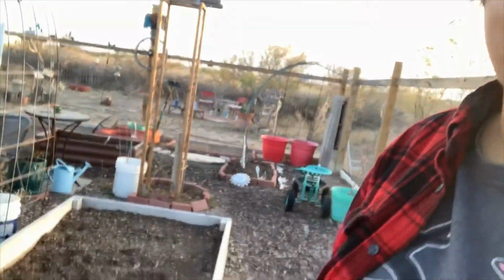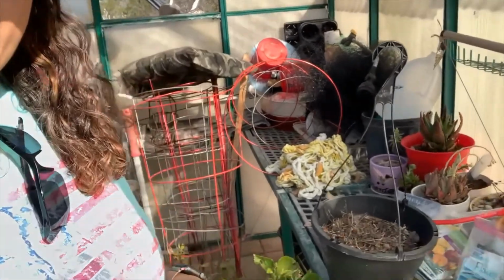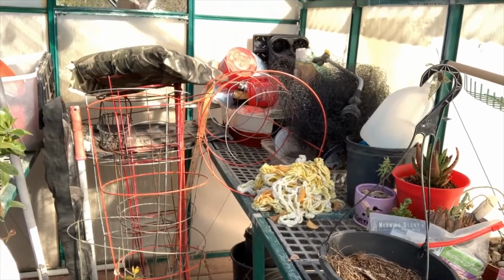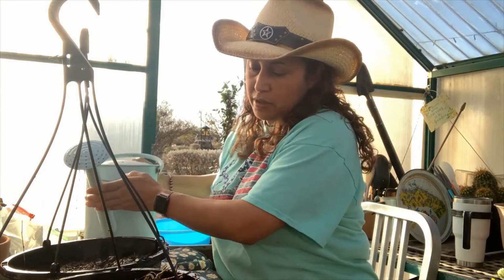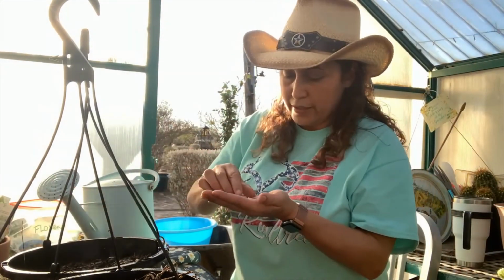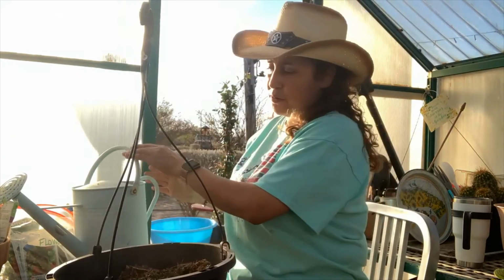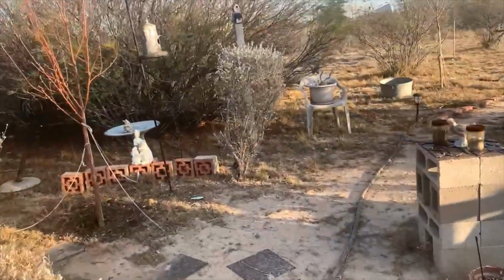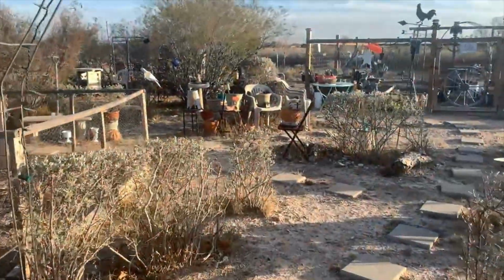Preparing the garden for Spring in Texas/planting flower seeds/fruit trees are flowering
Welcome to the Rustic Ranch Garden. Come along with me as I prepare the soil in the garden, plant seeds in this hot weather, and take a look at my flowering fruit trees.  Enjoy.